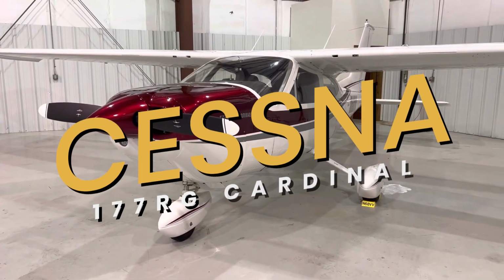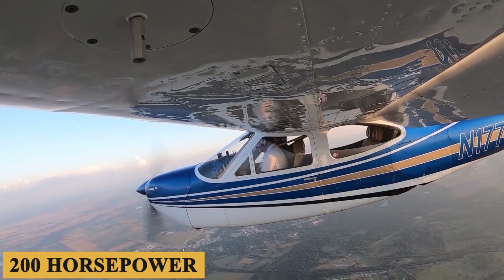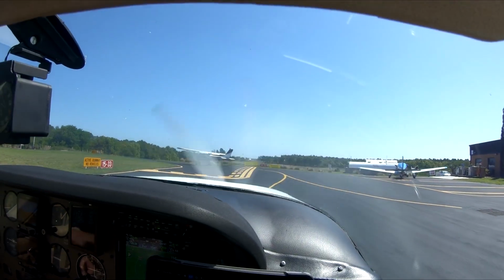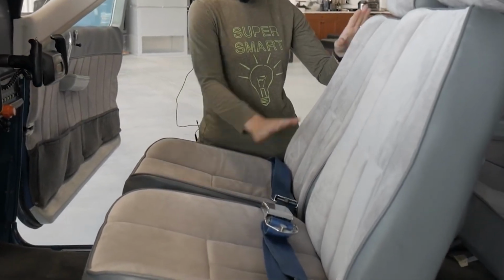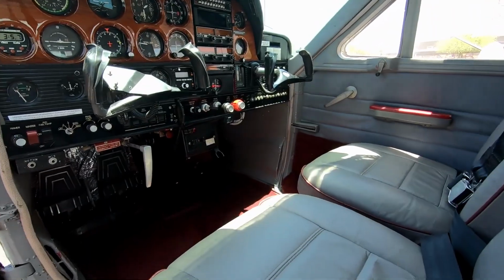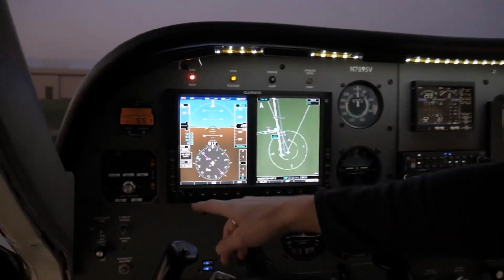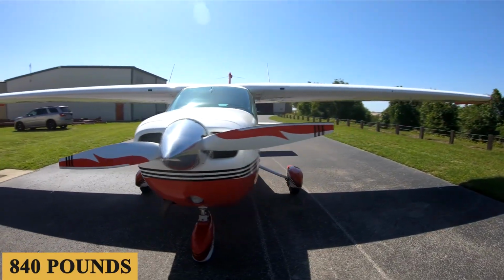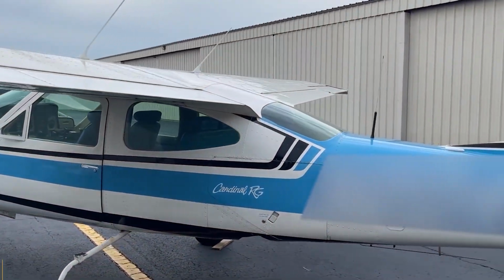Inside The $200,000 Cessna 177 Cardinal RG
Inside The $200,000 Cessna 177 Cardinal RG Plane

This is the Cessna 177 Cardinal RG, the advanced variant of the original Cessna 177 Cardinal. The Cessna Cardinal RG model, which stands for Retractable Gear, was introduced in 1971, and added new dimensions to the capabilities and market appeal of the venerable Cessna Cardinal family.
The base purchase price for a new Cessna 177 Cardinal RG was $24,795 before options, but now prices range between $100,000 and $250,000, and while the annual fixed cost is roughly $10,000 to $15,000, the average hourly operating cost is estimated at $100 to $150.
Here is everything you need to know about the Cessna 177 Cardinal RG.

TIMESTAMPS
0:00 - Intro
1:44 - Cabin
4:49 - Cockpit
6:56 - Engine, Performance Specs, and Flying Experience
8:40 - Purchase Price and Operating Cost
9:06 - Outro